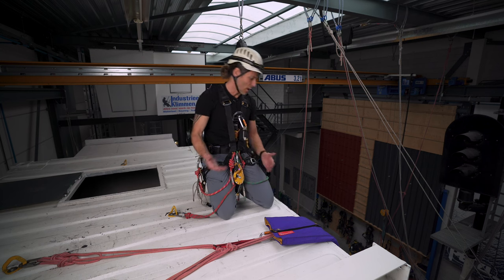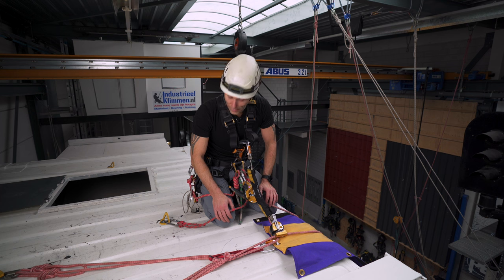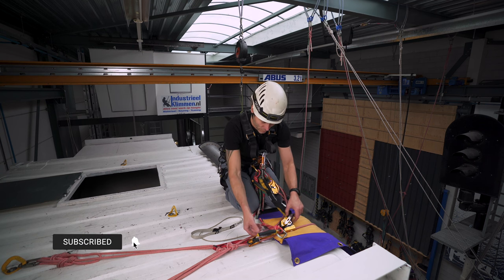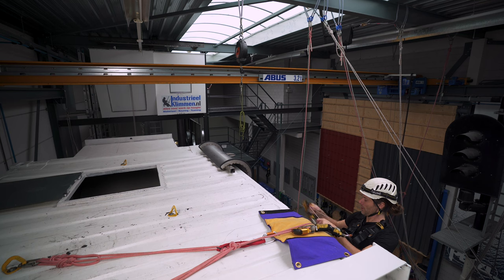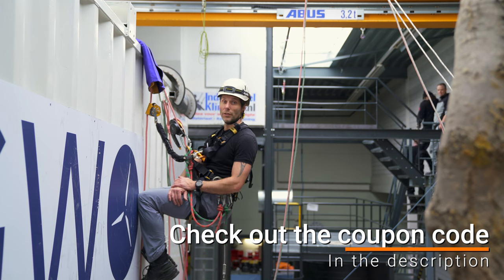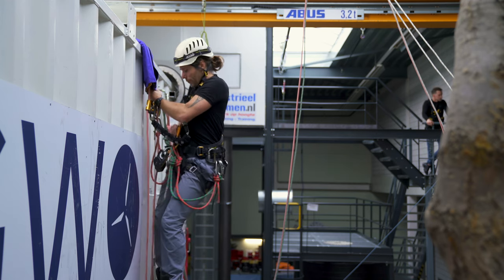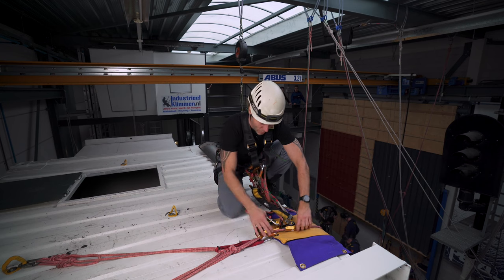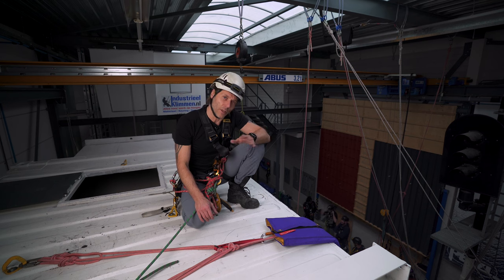How to Pass an Edge Obstruction at the Top - IRATA level 1 Training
Now we know how to pass a knot, we get into one of the most usefull skills. How to pass an edge obstruction at the top. Our work usually starts from a roof, so we need to know how to pass an edge to descend down the rope to our worksite. After that I will show you how to get back up over the edge at the end of the day.

VRigger!